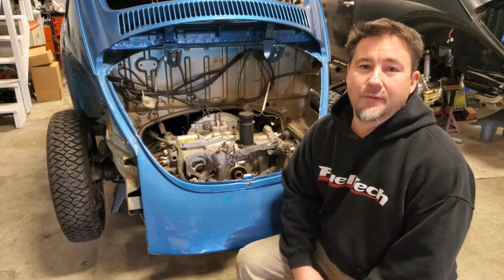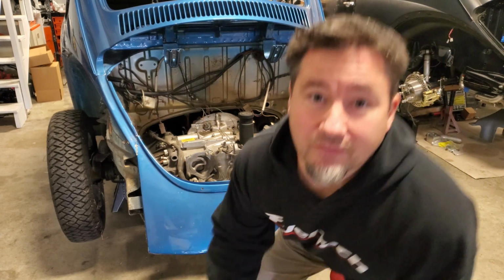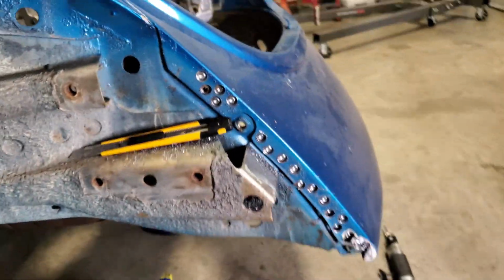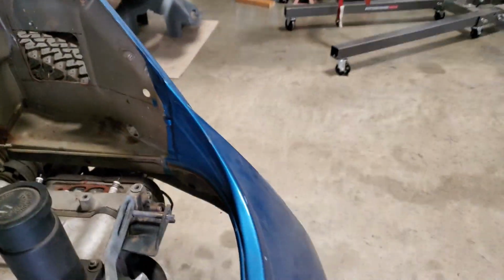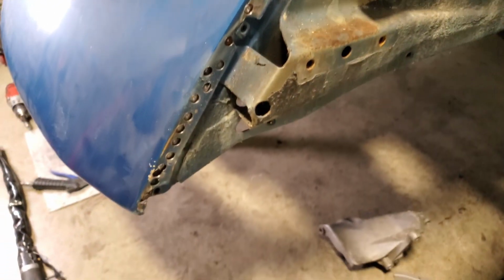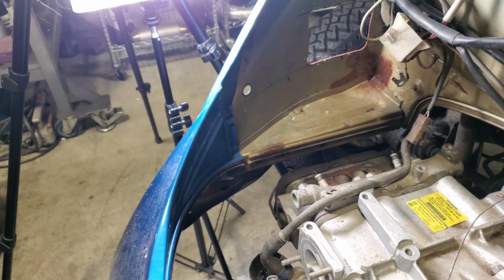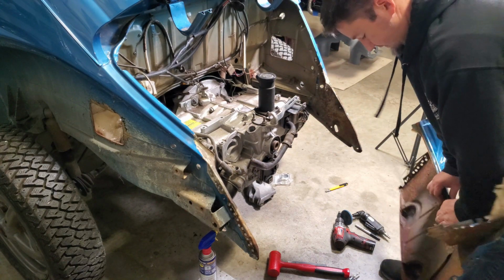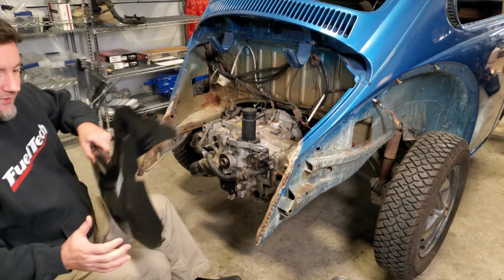Volkswagen Beetle Removing the Rear Apron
Ever wonder how to make your rear apron removable? I had to do it over the weekend so I made a little video for you guys that may want to do it as well. It's pretty easy 👊

8/10/22 EDIT: Sorry I haven't gotten video #2 done yet, life has been busy over the last year!

Blaire Spot Weld Drill